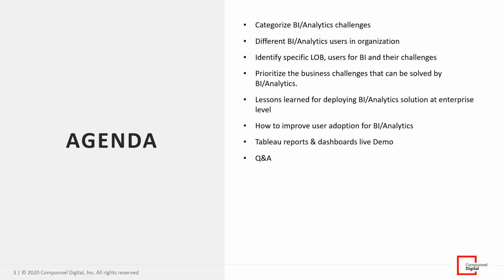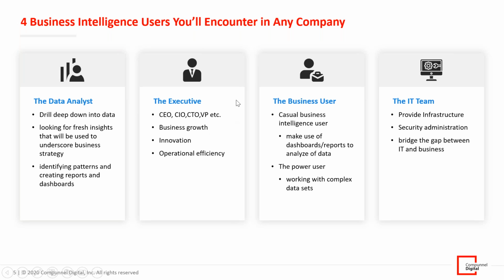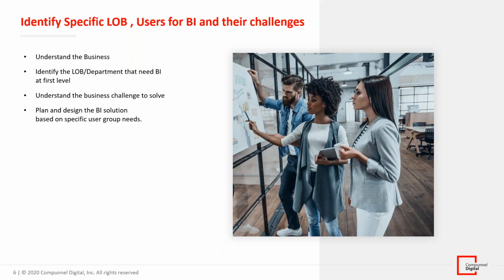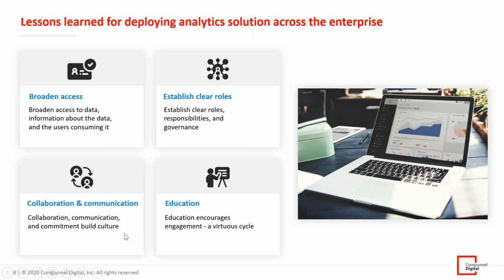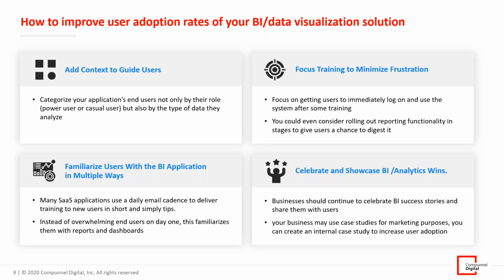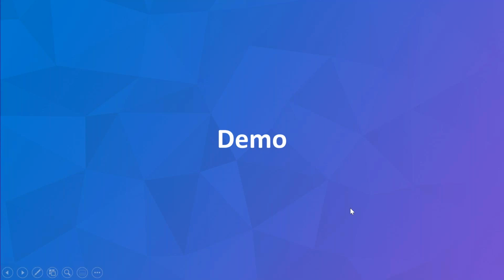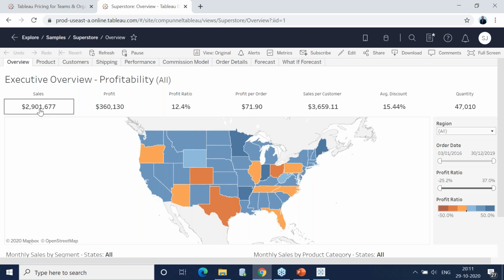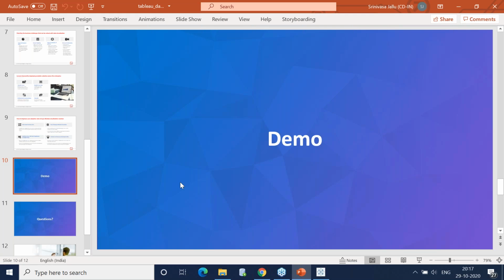Webinar | Bring Your Data to Life with Tableau Visualization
Learn how data visualization helps you reach the right audience at the right time to empower your business decisions

Your data is only as valuable as the story it tells. Many organizations have embraced visualization tools that create stunning presentations, but a beautiful dashboard is useless if it isn’t functional. When developing a data visualization solution, you must first identify the highest priority end user or group and ask yourself: who will be using this data? What challenges do they face, and what roadblocks prevent them from overcoming these challenges? Asking these questions will help create meaningful and insightful data visualization dashboards that will dazzle your users.

Watch this webinar and learn how to bring your data to life with Tableau data visualization.

In this webinar you will learn:

How to identify a specific audience and address their needs?

How to prioritize the business challenges that can be solved with data visualization?

Lessons learned by industry experts when deploying analytics across the enterprise

How to educate users and increase adoption rates of your data visualization solution?

To learn more about our services, don’t forget to visit our

Let’s talk about how digital can work for your business.

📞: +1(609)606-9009